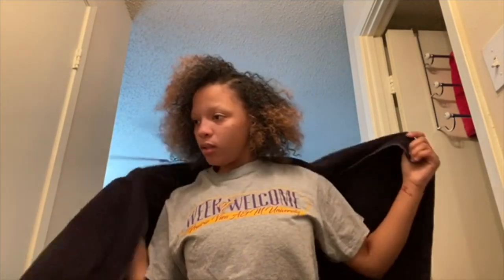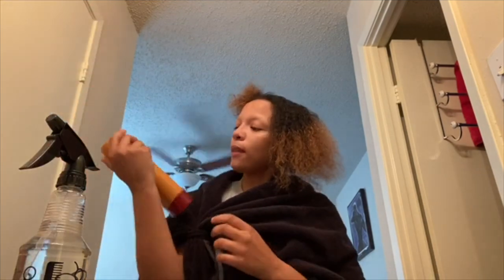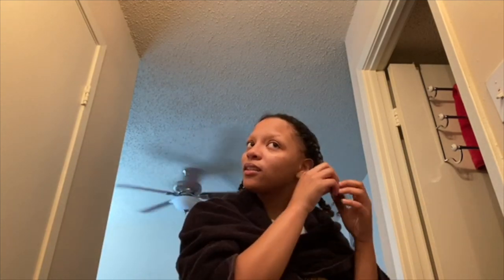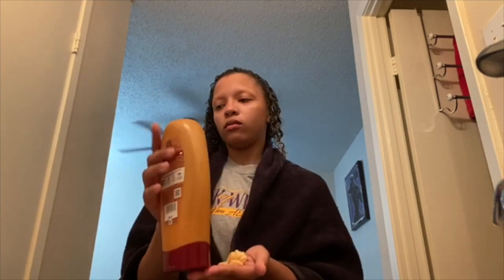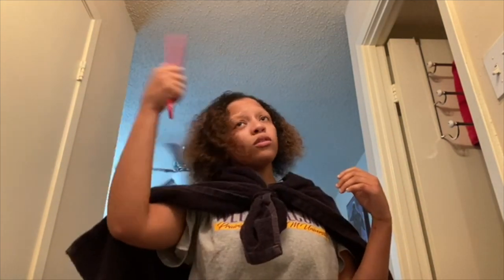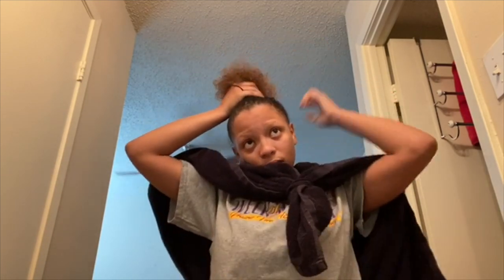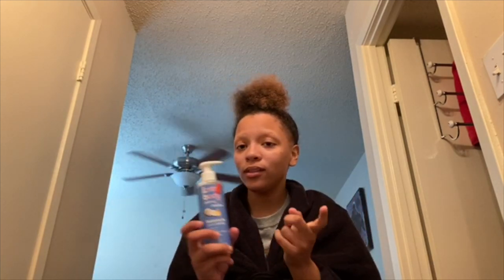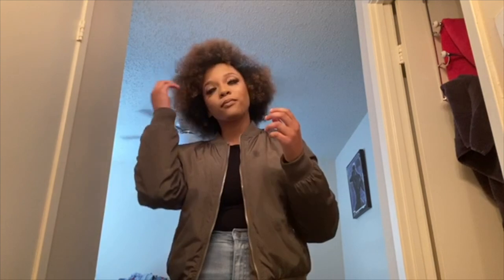Natural Hair Routine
Hope you all enjoy mu natural Hair Routine

Products that I use:
Whole Blends - Shampoo & Conditioner
Castor Oil
Lotta Body
Grease - Doo Gro, Sulfur 8, Castor Oil, Wild Gro Oil

MUA : @courtyana_